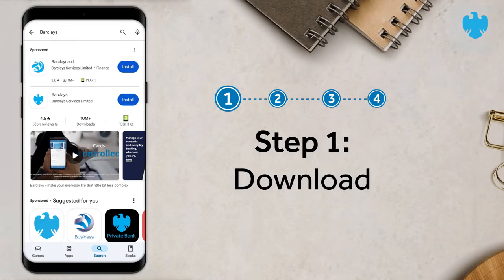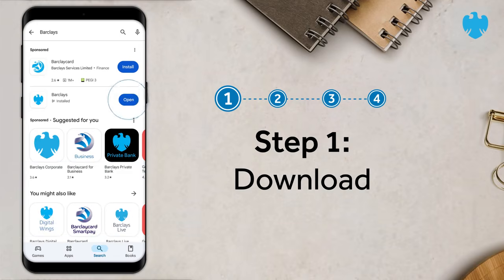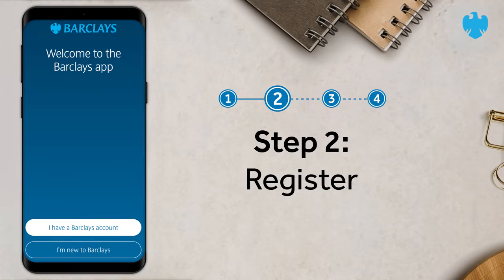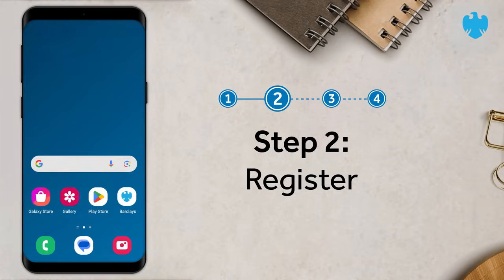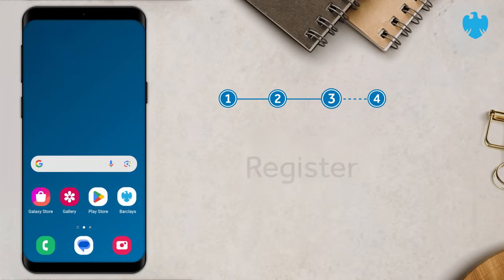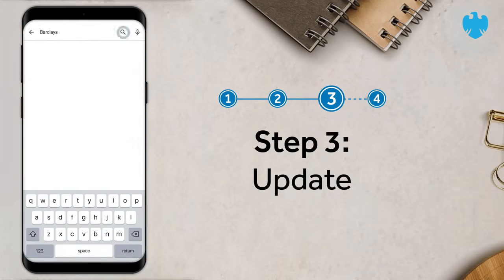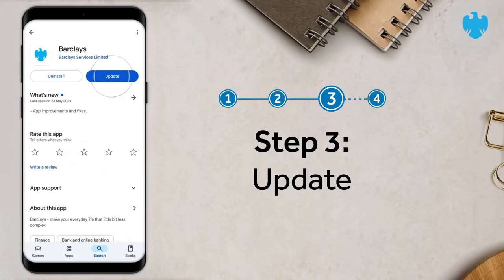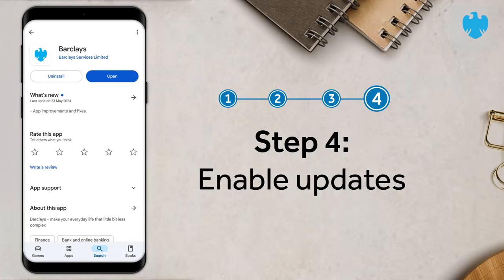The Barclays app I How to download and update the Barclays app on an Android device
Need to download or update the Barclays app on your Android phone or tablet? This short video walks you through every step – from finding the app on Google Play to installing the latest version.

Keeping your Barclays app updated helps you manage the money securely and access the newest features with ease.

In this Barclays app tutorial, you’ll learn:
How to find and download the Barclays app on Android
How to register on the Barclays App
How to enable and install app updates